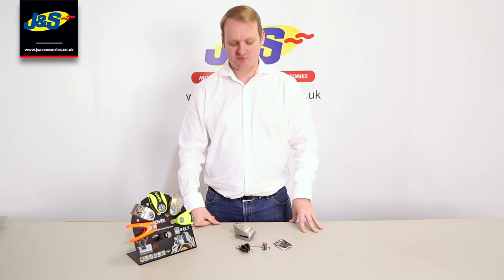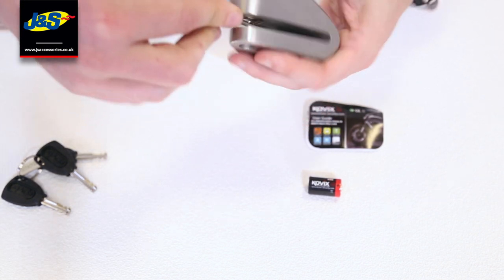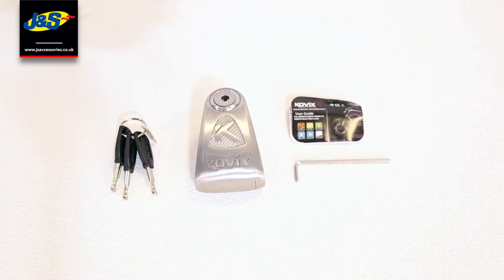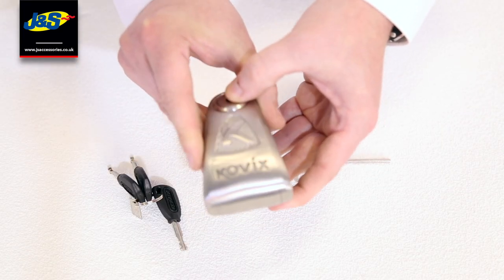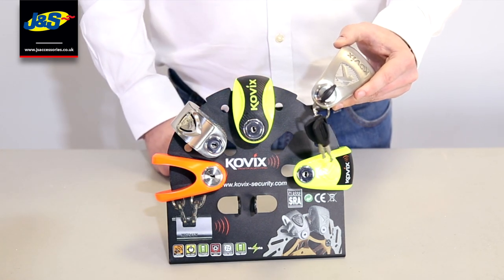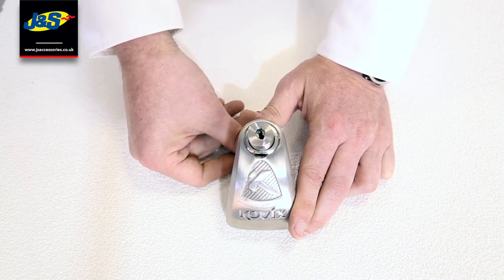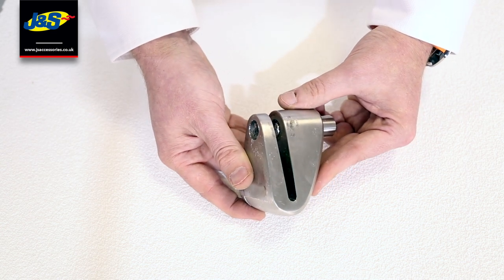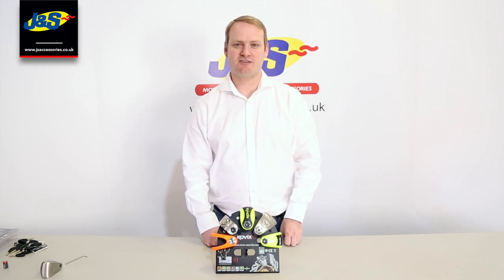Kovix KAL10 Stainless Steel Alarm Disc Lock in 6, 10, 14mm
The Kovix 10mm Alarm Disc Lock has a steel body and key barrel with 120dB piercing alarm voice. The weather-proof electronics module is fully protected by a strong metal cover. By pressing down the button two times in 5 seconds, the alarm function will be off. This has a long battery life and is built to prevent rust. This is very easy to use and compact to transport.